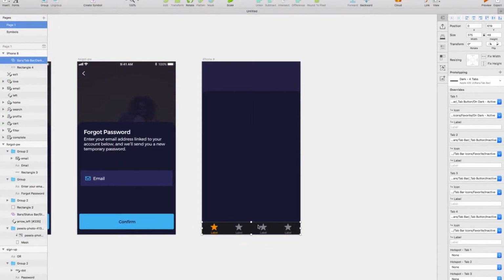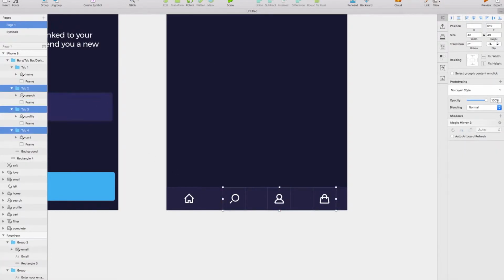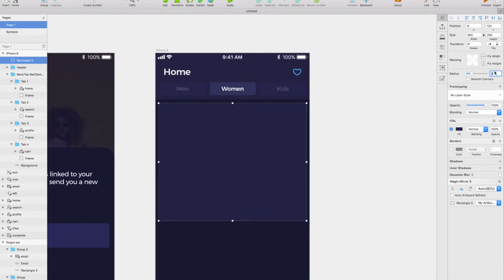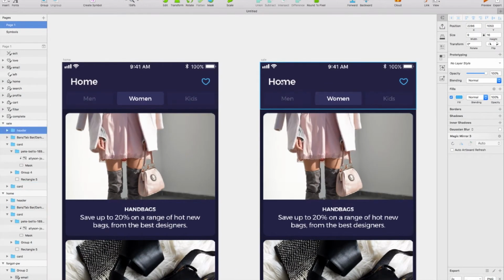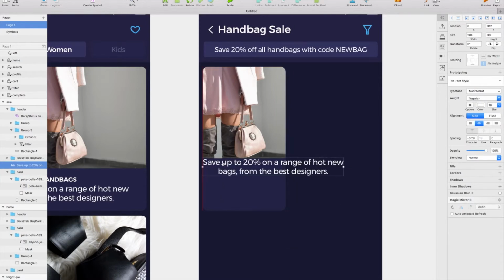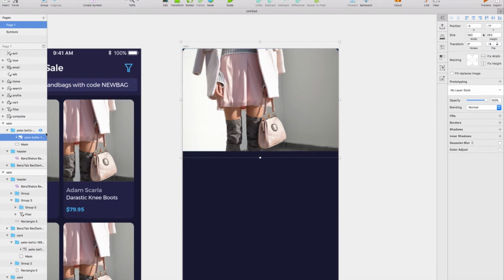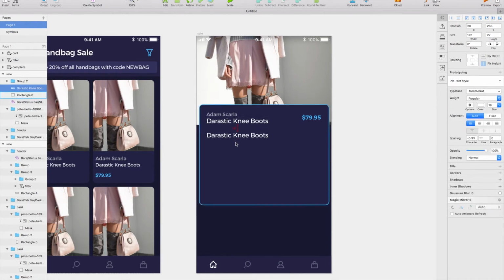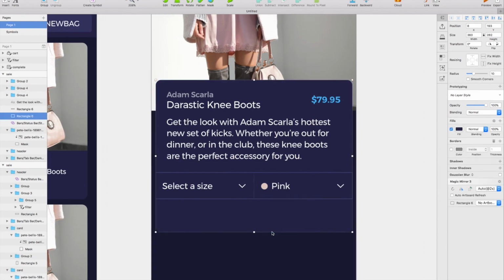App Design Tutorial | How to Design A Shopping App - Part 3 | Interface Design UI/UX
In this App Design Tutorial Series, I'll show you how to take wireframes for a shopping app from start to working prototype.